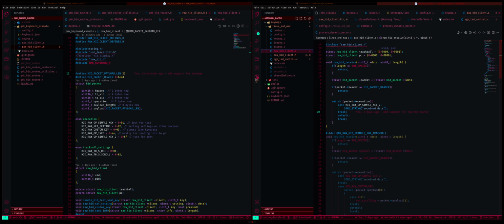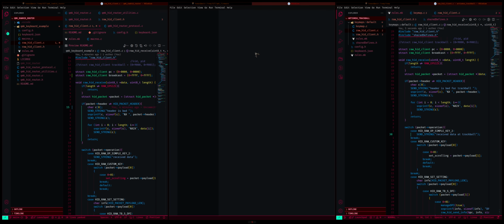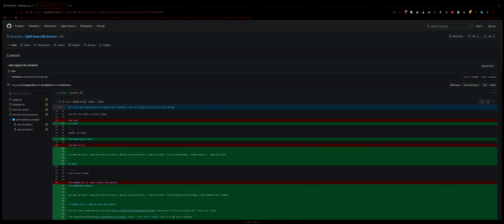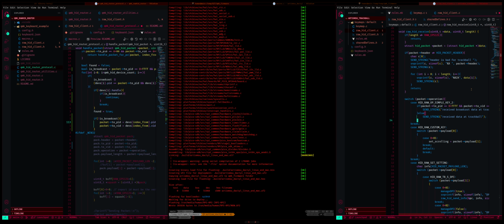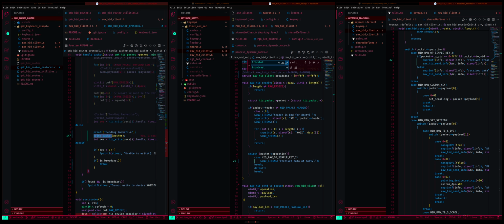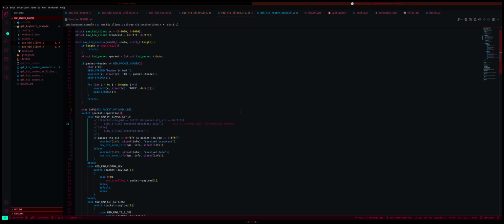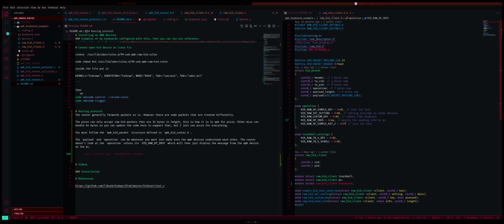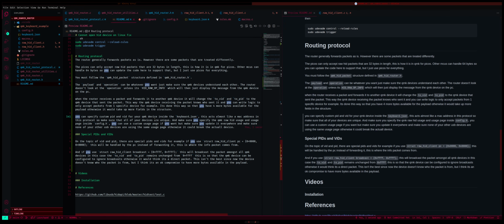QMK Raw HID Router Dev Log part 6 | Adding broadcast like a real router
Hello there ladies and gentlemen, This is a dev log of QMK Raw HID Router available for free on github Works on Linux, Macos, Windows.

This is a router program that facilitates communication between qmk devices which are using the raw hid feature.

For example if you want to change the dpi/scroll speed of your qmk mouse/trackball using your qmk keyboard. Or change other settings via one qmk device to another.

You can also use this to send some stuff to the pc, like controlling stuff in obs for example if you don't want to use normal key combos. Currently sending info strings to the pc is supported. This is handy to see for example what dpi setting you are on.

You can also send a broadcast message from one qmk device to the rest of the qmk devices. This saves the need to send multiple packets from the qmk firmware if you want to send a message to many devices.

Written in C since qmk firmware is also using C so its easier to keep track of things and reuse code.

Or some crypto:
BTC : 3McWRwH6sf3bBgtSXsGvta5nR1ZKLvoP6M

XMR : 8AgA9hRFbE69gaP5mBjB4y93J1MarAuyRRopN4SD5FLbGbrHB6GPc4ojZ2vAhD1zThFGboFqvumYKQ7xhRmJUMgdK3MdRE5

LTC : Lh2EqWsGgNrHV5Wo28CoW1PbsseXZqpYeN

ETH : 0xcbdc5105efb30823e0b20492970b059e28242034

DASH: XyGj3RP2MRqtFqyAg3p1RVFnet34juyd5H